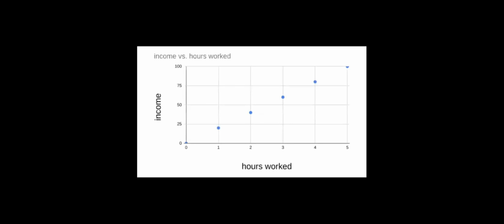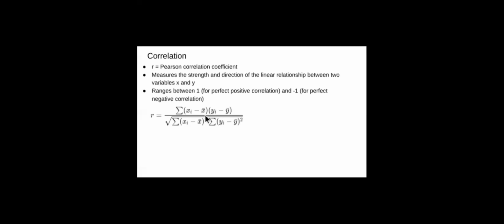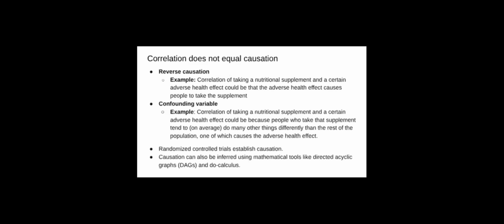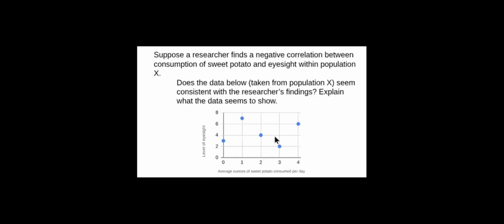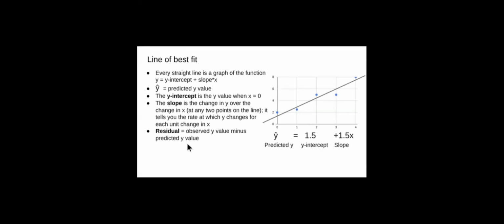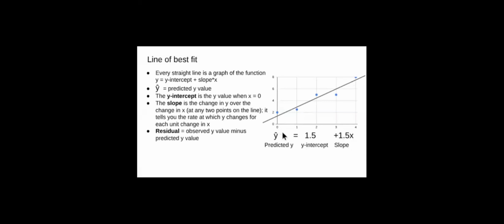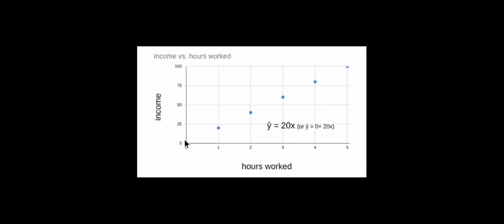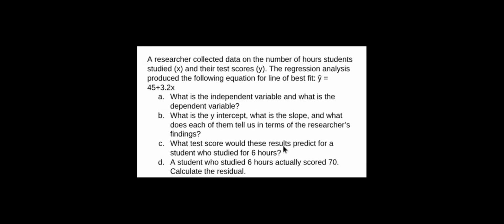Correlation and regression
Edited subtitles provided (note: drag the subtitles up or down with your mouse if they block the slide).